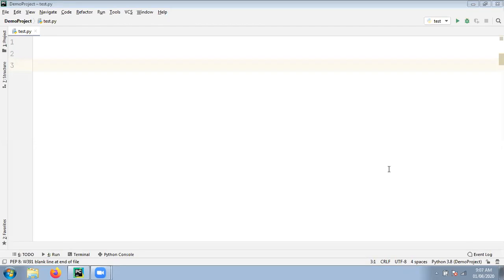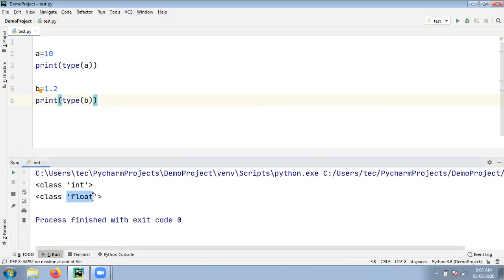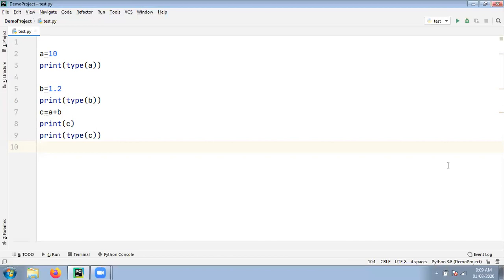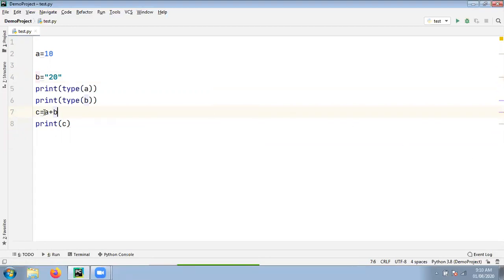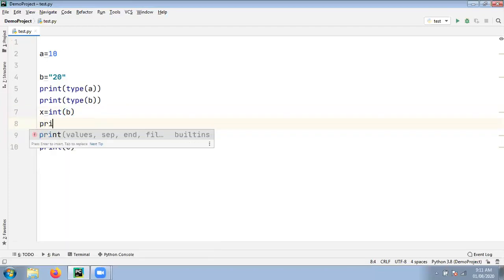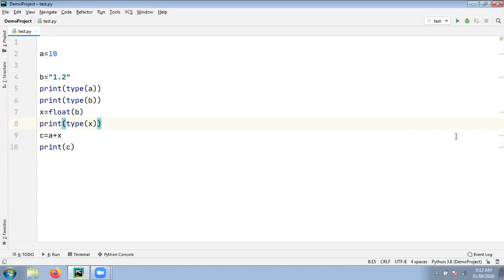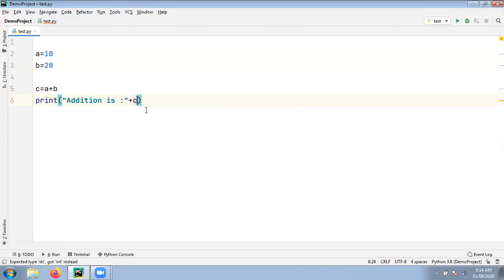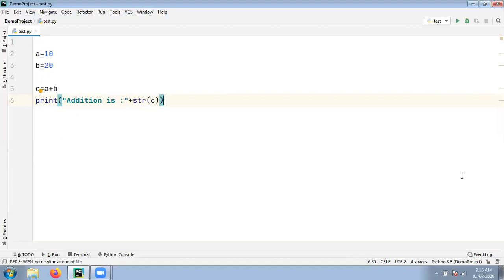Python tutorial for beginners [2020] - Type Conversion In Python